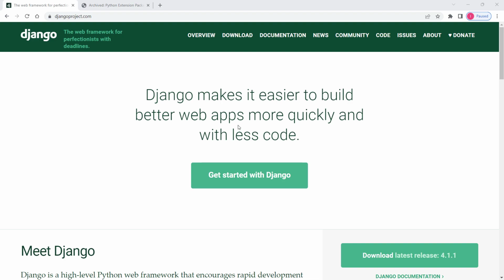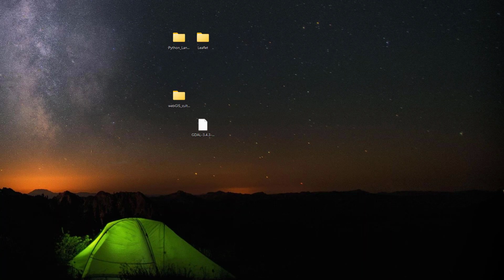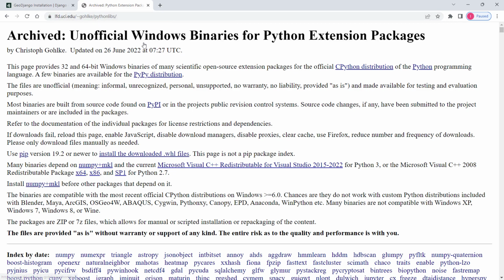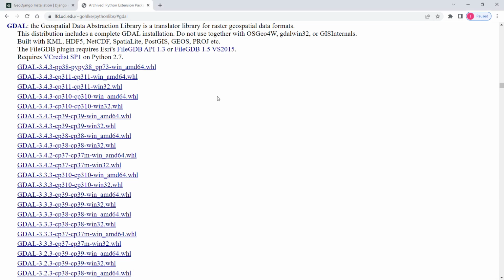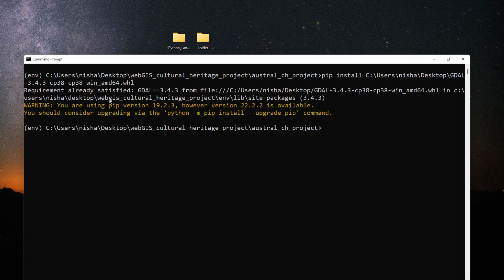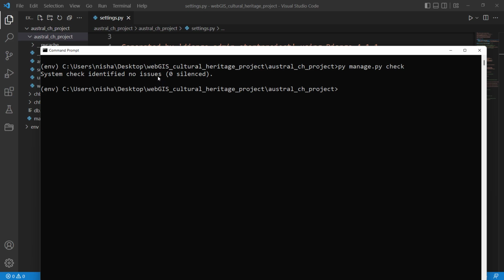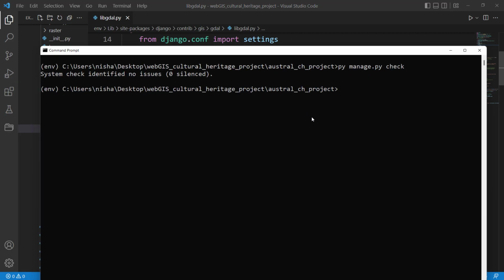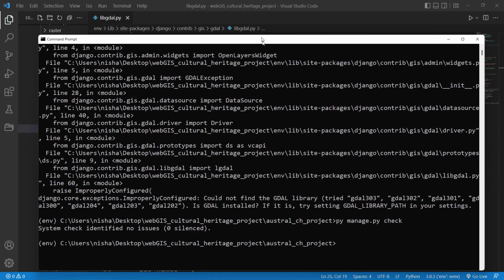Leaflet (Leaflet js) and GeoDjango Tutorial #24 - Setting up GeoDjango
Get the full Leaflet and GeoDjango course from UDEMY. Discount auto-applied